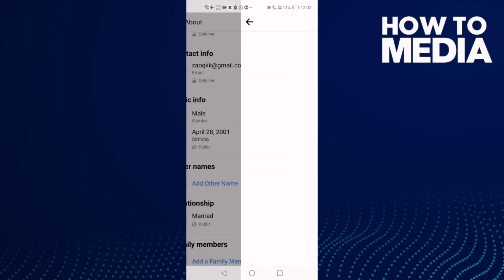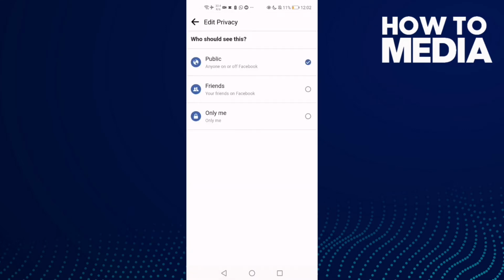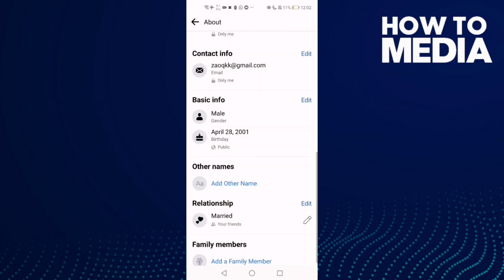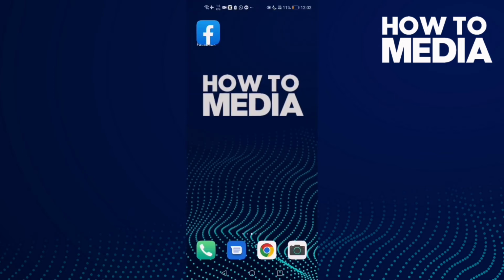How to Make Your Relationship Private on Facebook Mobile App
in this video we discuss :